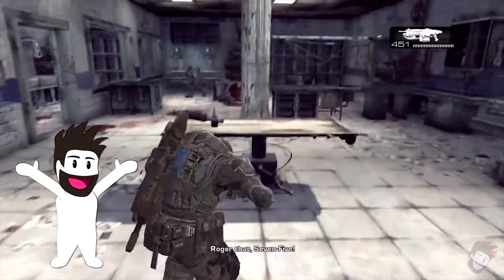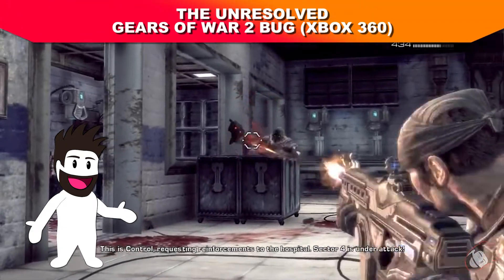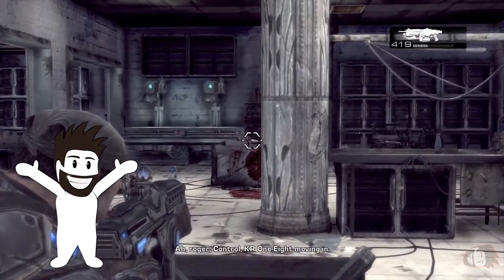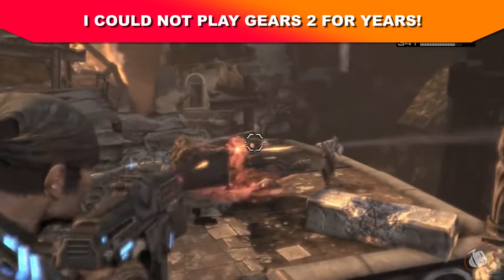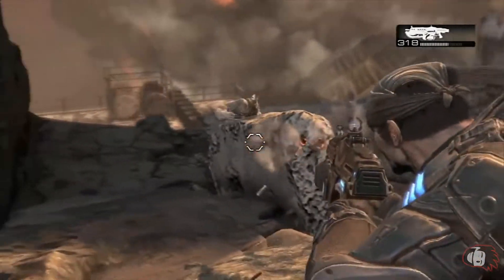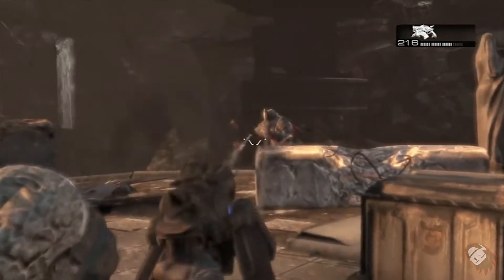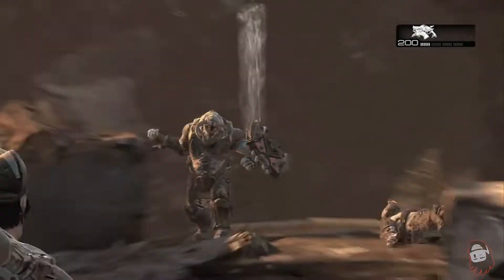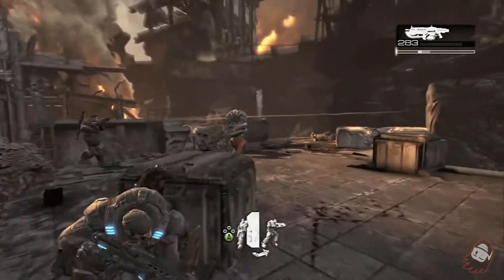The Unresolved Gears of War 2 Bug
Today I want to tell you everything about “the unresolved Gears of War 2 bug”!

Since around 2010 a terrible bug has haunted Gears of War 2 on Xbox 360, which at first I didn't understand how, why, or when the bug happened. When this problem occurs, if you start Gears of War 2 with an Xbox Live account in particular, thing that you will understand in a minute, the game would just crash before entering in the main menu, and there's nothing you can do about it! Clear the Xbox cache? Nope. Try to play it digitally? Nope. Factory reset the console? Nope! Nothing works to fix this bug. I did contact Support from both Epic Games and Xbox in the past but none of their suggestions were useful, and most of them also were trial and error procedures that I already attempted myself. But why the crash? Well, there is a chance, that this bug occurs when playing in split screen, so, if you are, and the game crashes, most times the game will always crash on start-up for the account of player 1, and some times this also happens for player 2! I know this because out of frustration I made a local account on my Xbox 360 just to play Gears 2, and one day me and my younger brother decided to play the campaign in co-op, which triggered the whole thing, and made me realize why my main account was unable to play Gears 2 for ever... I really wanted to play the game both in single player and in split screen on my Xbox 360 back then, but at this point it's unlikely that Xbox will ever do something about it, never fucking mind Epic Games. but I am very lucky that a solution is finally in place! For years Gears 2 via backwards compatibility was only playable in english, but I just made a test to verify the information of this video and I'm very happy to announce that Gears 2 now features localization! So thanks to everyone at the Xbox Backward compatibility team for making this possible! I just hope that Epic Games is more careful with the patches of their games in the future!

Intro 00:00
Gears of War 2 is Broken on Xbox 360 00:26
Bye bye 02:11